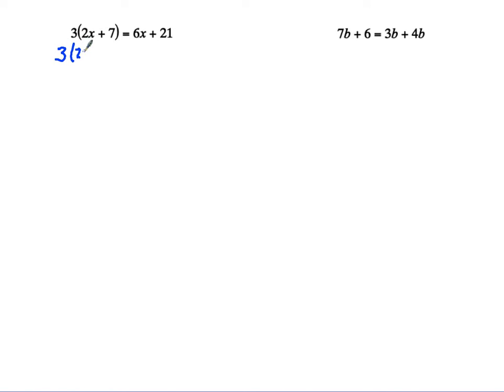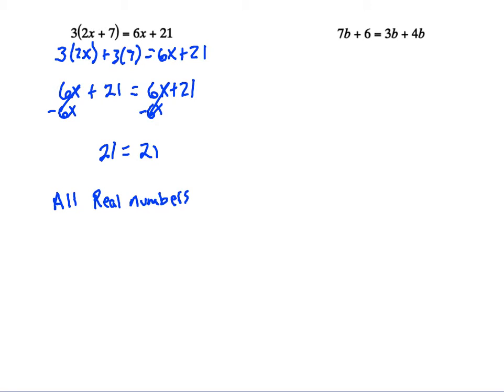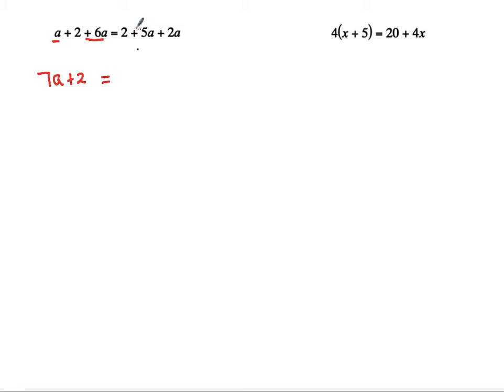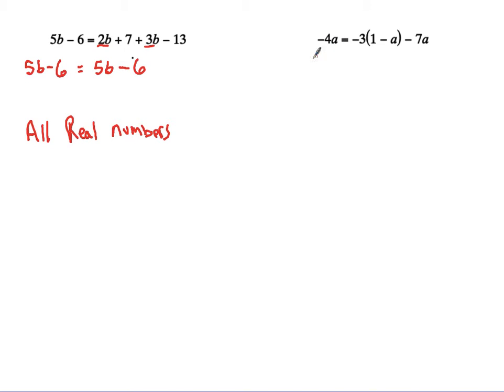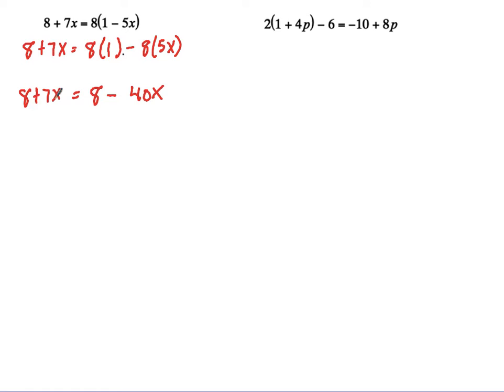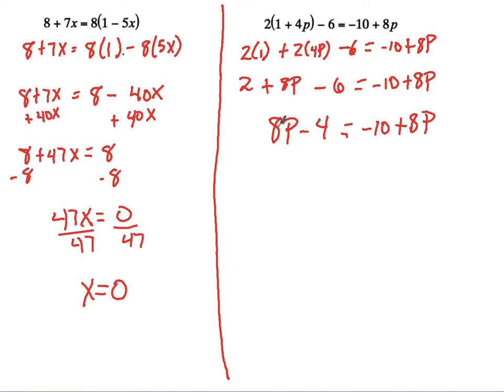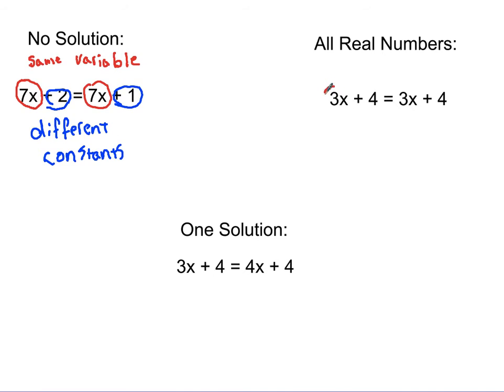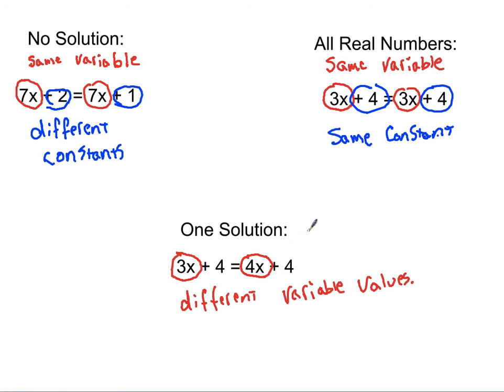Lesson 5 5 Part 2 Special Cases